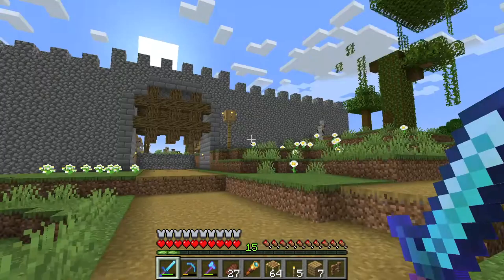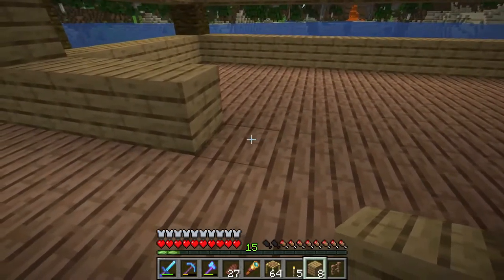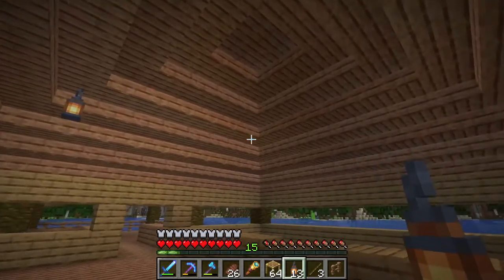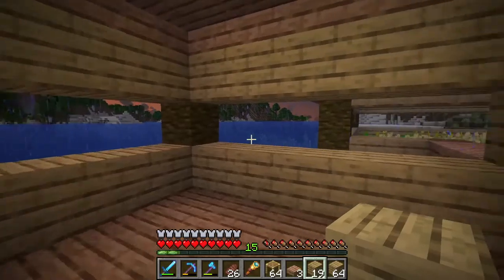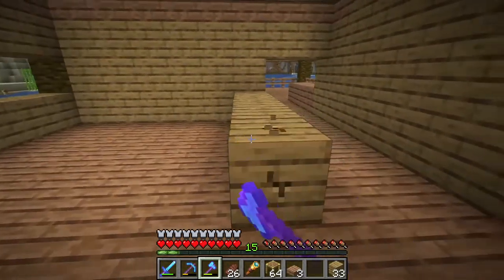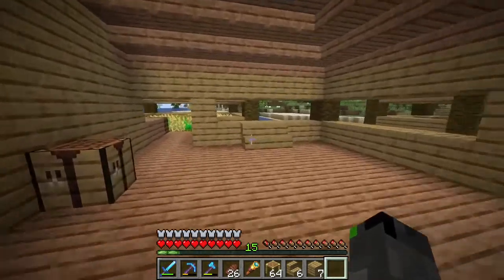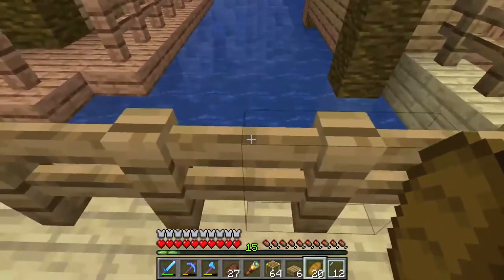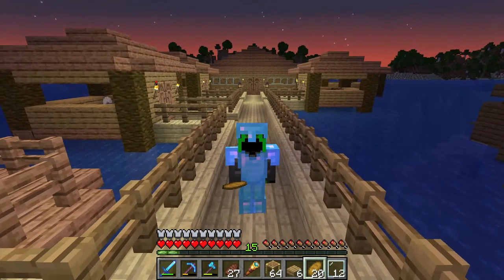Building the furniture for the water village Minecraft 1.18 episode 18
I worked on building the walls and furniture for the new large house in the minecraft water village